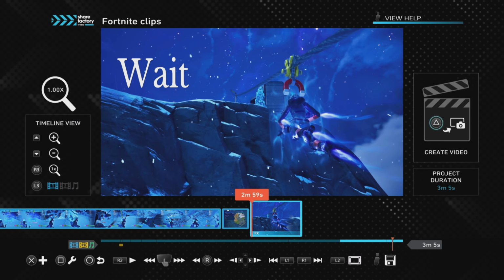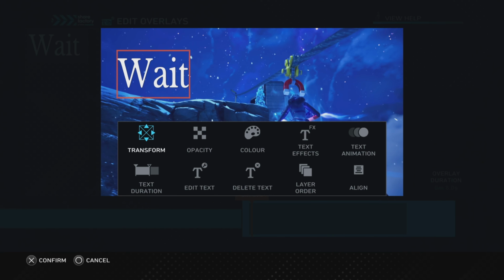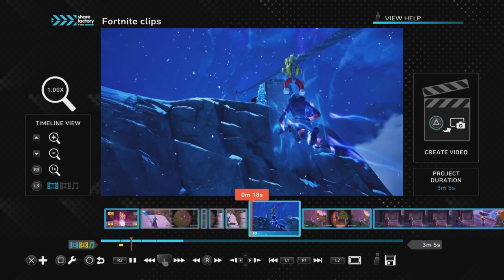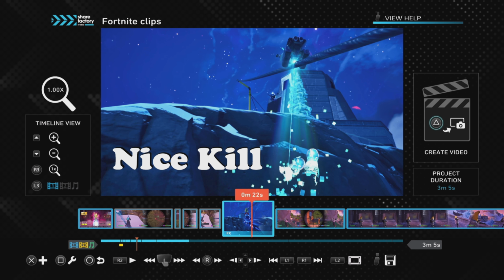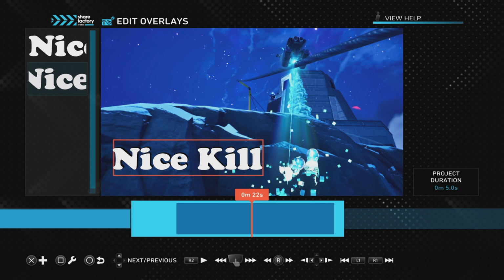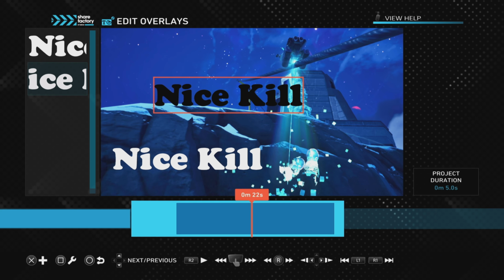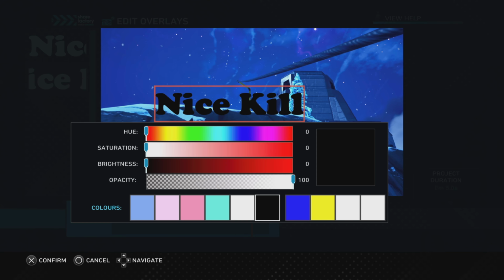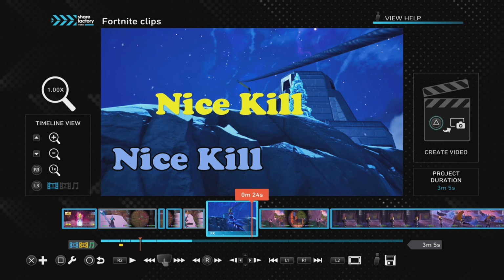How to Edit Text in ShareFactory Studio on PS5 (Snippets series)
🎮 In this quick and easy tutorial, I’ll show you exactly how to edit text in your PS5 projects using ShareFactory Studio. Whether you're changing the wording, font, colour, or layout — this tip has you covered!

✅ Beginner-friendly PS5 tutorial
✅ ShareFactory Studio tips in around 1 minute (I know your time is important)

Watch the Complete Guide to Using Text on Sharefactory here:    • Mastering Text in ShareFactory Studio Ultimate Guide:👉    • Mastering Text in ShareFactory Studio: You...